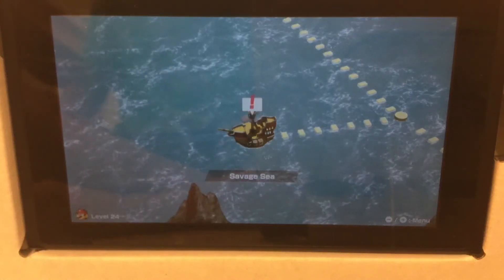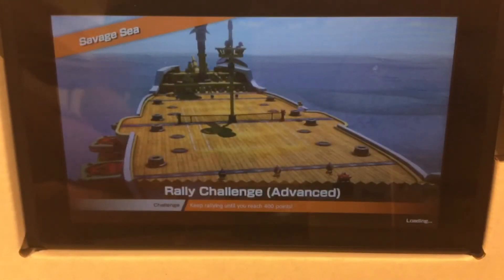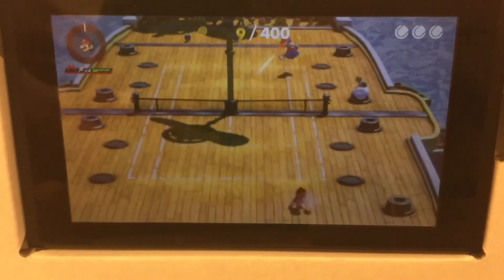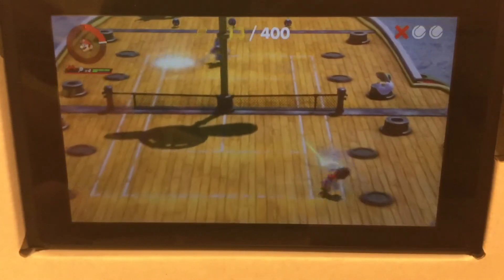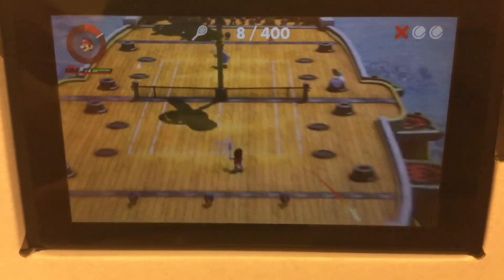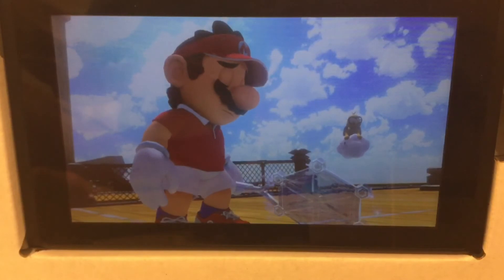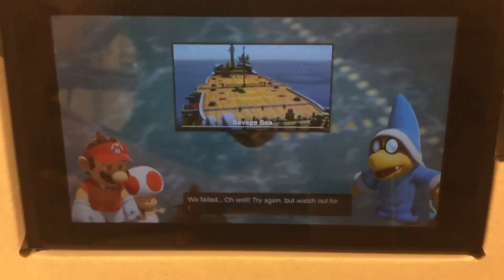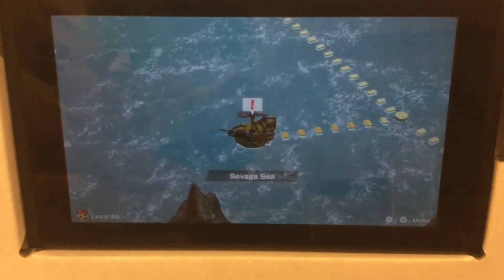The Worst Tennis Court in Mario Tennis Aces